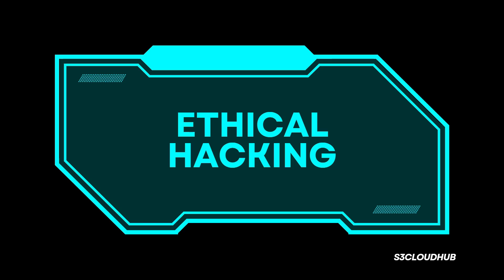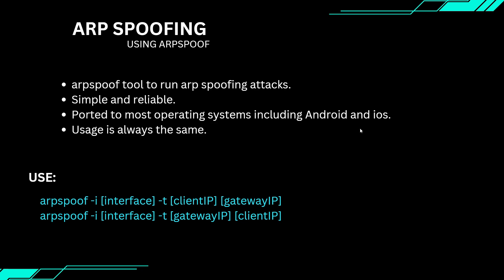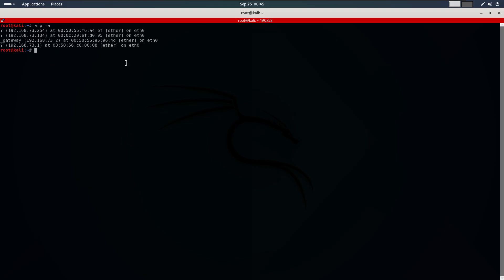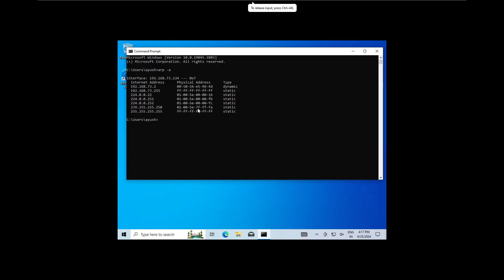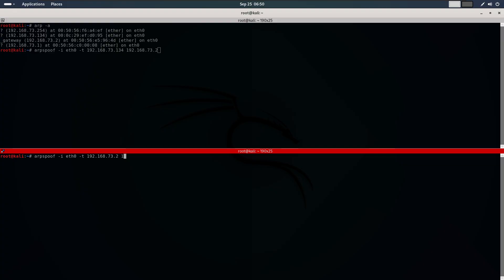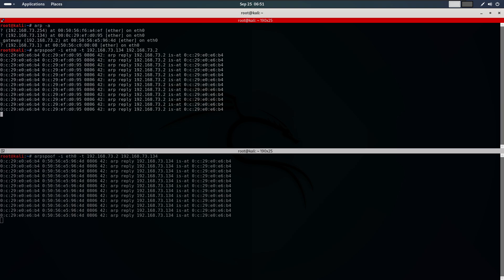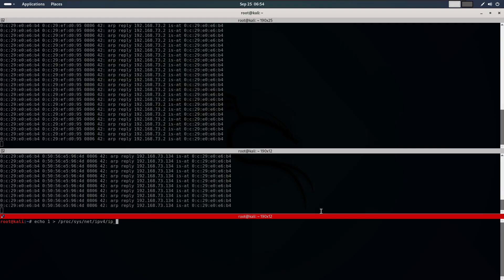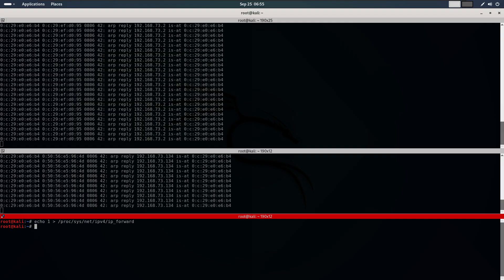#27 BetterCAP Kali Linux Tutorial: Hack Networks Like a Pro | ARP Spoofing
🔐 Master the art of ARP spoofing in this detailed cybersecurity tutorial! Join us as we delve into using the arpspoof tool to redirect and intercept data on network devices, capturing sensitive information like usernames and passwords. Whether you're on iOS, Android, or desktop, learn how to deploy this potent security tool across various systems.

👨‍💻 What You Will Learn:

Basics of ARP spoofing and its impact on data security.
Step-by-step guide to using the arpspoof tool in a virtual network environment.
How to use additional tools like Wireshark for analyzing intercepted data.
Setting up and executing the ARP spoofing attack on both wired and Wi-Fi networks.

Drop your questions and feedback in the comments below—we love hearing from you!